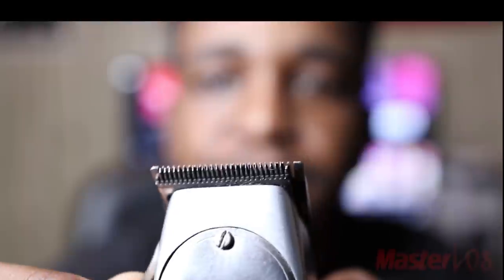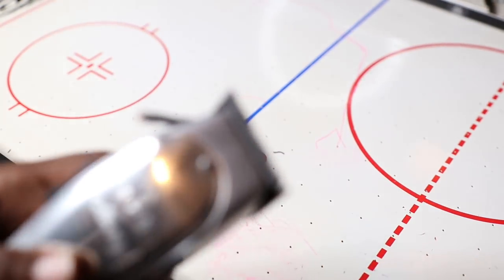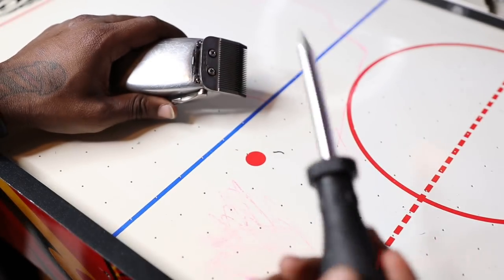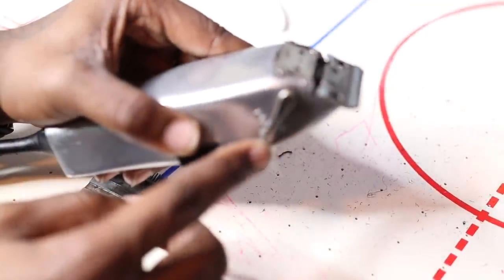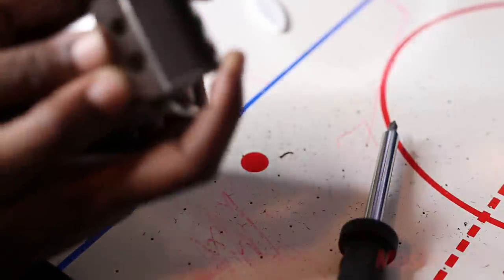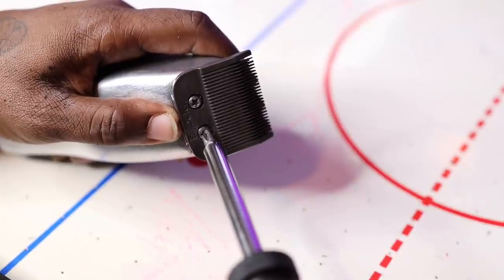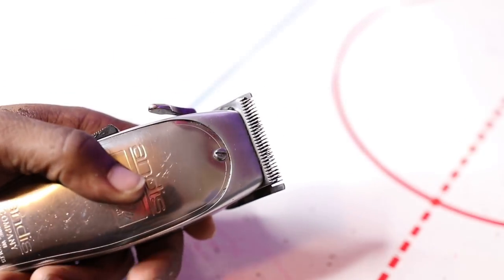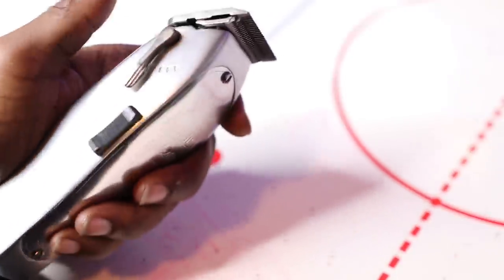How To Zero Gap ANDIS MASTERS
FadeMasterLos is passionate about his work and providing his clients with the best customer experience. Los developed his Barbering channel on YouTube to empower his community and to teach others about becoming entrepreneurs by doing what they love. This channel not only provides an in-depth look at Barbering as a career but also provides instruction that will assist any new barber in mastering their craft.

FadeMasterLos’ professional motto is “If you have made something from nothing you must reach back and help others do the same.”

Would love to get some feedback of what you would like to see NEXT!  Make sure you Like and leave a Positive Comment.

Barber Professional Clippers:
Babyliss Gold Skeleton Trimmer:

BabylissPro Gold Fx Clippers:

Babyliss Foil Shaver:

Andis Masters Corded:

Andis Master Cordless Clipper:

Andis Cordless Trimmers:

Andis Slimline Pro Trimmers:

Andis Cordless Envy Clippers:

Andis GTX Trimmers:

Wahl 5 Star Seniors Cordless:

Wahl 100 Year Limited Edition Cordless Clipper:

Wahl Magic Clips Cordless Clipper:

Wahl Retro T Cut Trimmers:

Barber Camera Equipment:

Cannon G7x Mark II:

Cannon 80D:

DISCLAMER: All my opinions our videos is our own. This commission helps support and grow the channel and allow us to continue to produce videos. Thank you for the support, we really appreciate you! 👏🏾👏🏾👏🏾